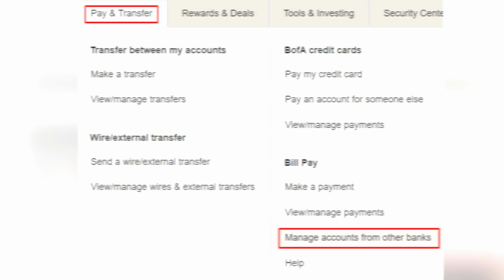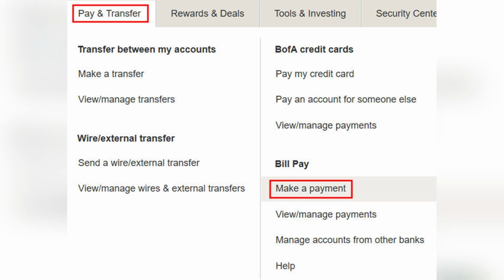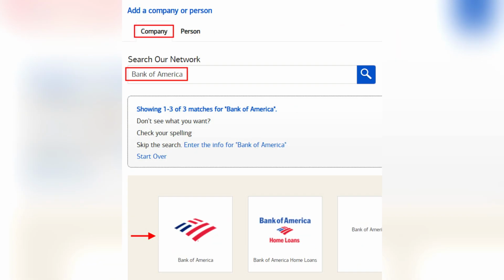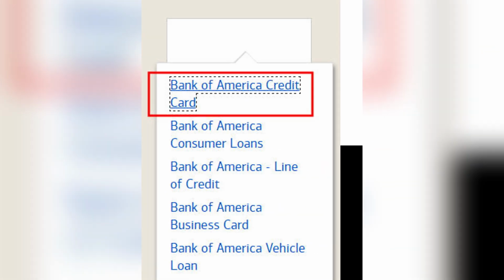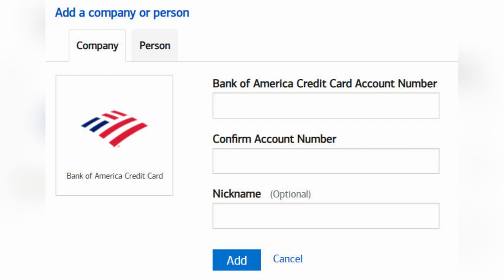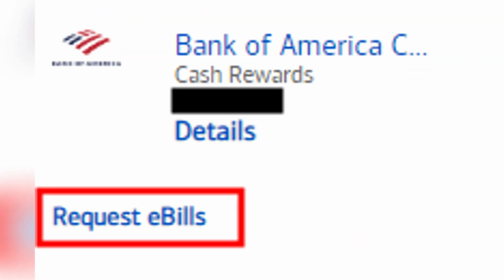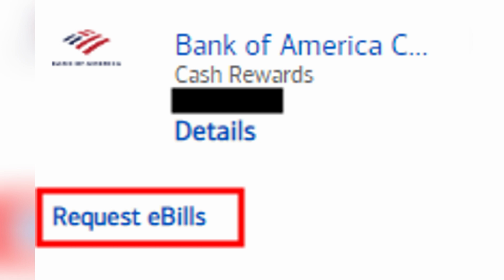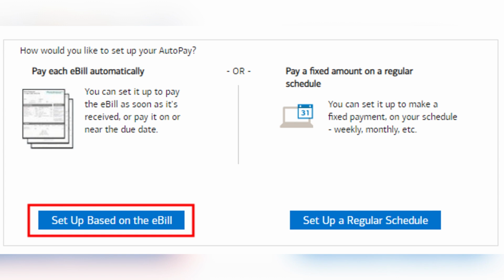How to Set Up Auto Payment on Bank of America – Step-by-Step Guide (2025)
💳 Want to automate your bill payments? Here’s a quick and easy guide on how to set up auto payments for credit cards, loans, and bills using Bank of America’s online banking & mobile app! 📲🏦

🔹 What You’ll Learn:
✔️ How to set up auto payment for credit cards 💳
✔️ How to enable recurring bill payments 📆
✔️ How to schedule automatic loan payments 🏡🚗
✔️ How to manage & cancel auto payments ❌
✔️ How to check payment history & due dates 🔍